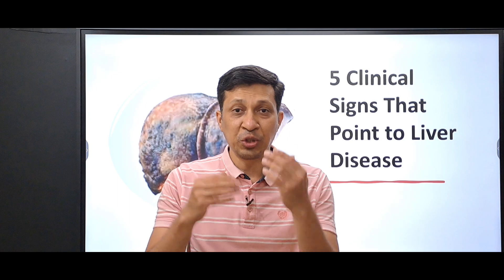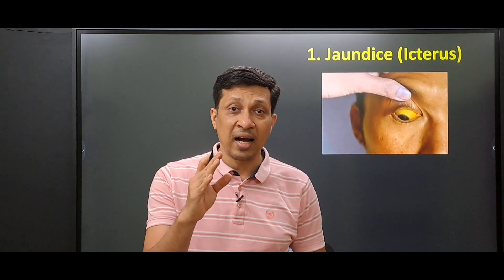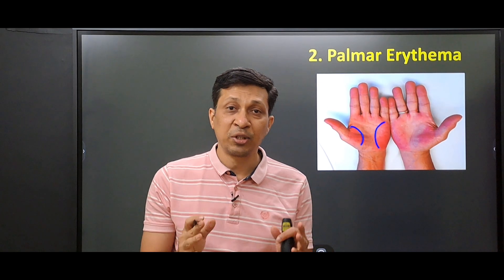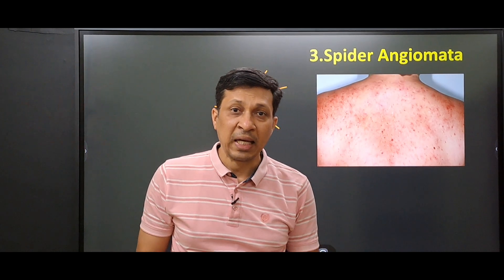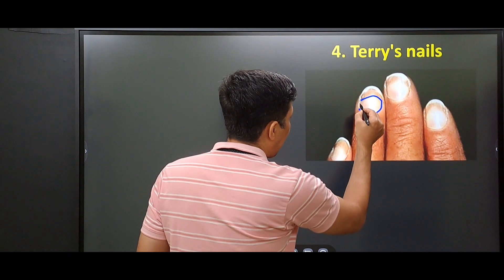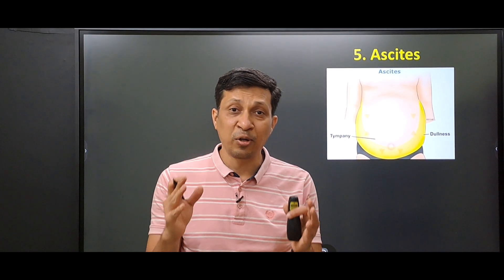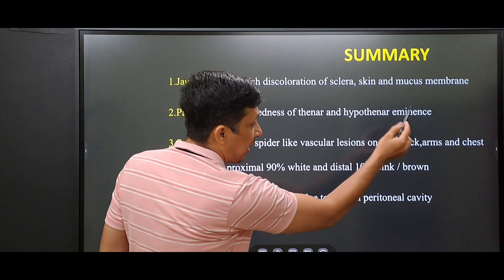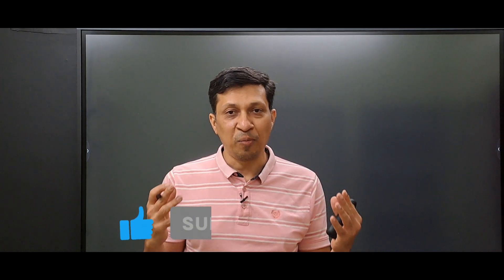5 Clinical Signs of Liver Disease Every Doctor Should Recognize | Signs of liver damage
5 Clinical Signs of Liver Disease Every Doctor Should Recognize | Signs of liver damage

In this educational video, we review 5 high-yield clinical signs that can indicate liver disease. These signs are crucial for early detection and diagnosis of conditions like chronic liver disease, cirrhosis, and hepatic failure.

Whether you're preparing for exams, sharpening your differential diagnosis skills, or reviewing physical exam findings, this video provides concise, evidence-based insights to improve clinical recognition of hepatic pathology.

5 signs explained are
1.Jaundice
2.Palmar erythema
3.Spider angiomata
4.Terry's nails
5.Ascites

I have explained Pathophysiology behind key signs there clinical relevance and interpretation

 Ideal for medical students, interns, and residents